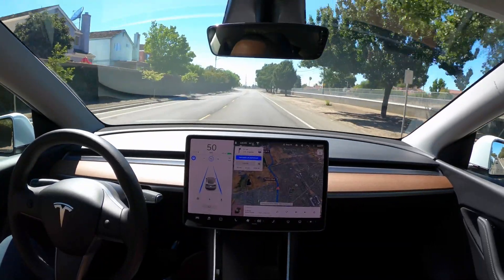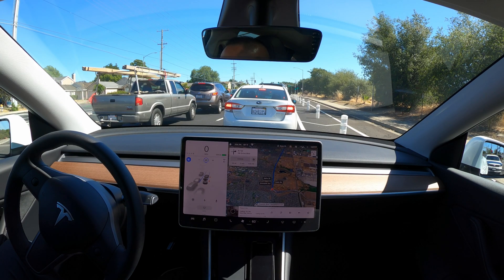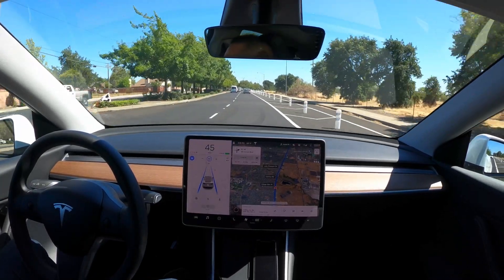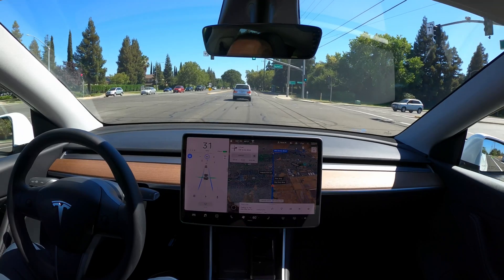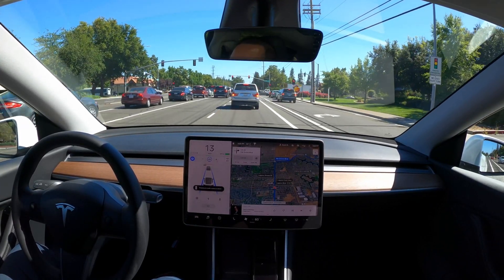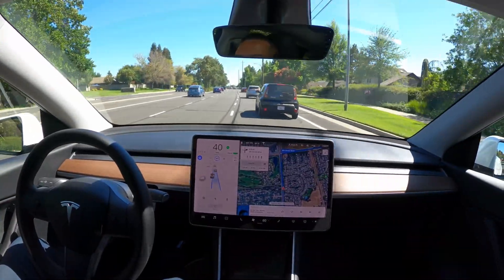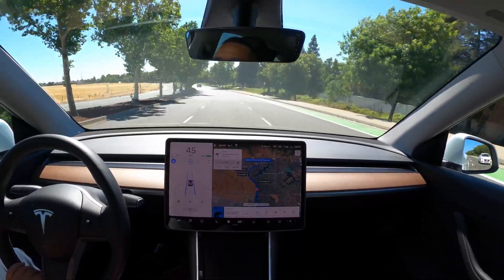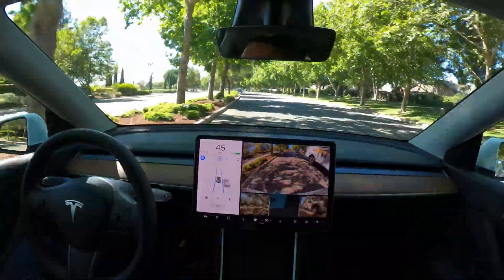Tesla Full Self Driving City July 2020 Update - Model Y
Tesla Full Self Driving on the Streets
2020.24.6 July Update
This is in a 2020 Model Y Dual Motor